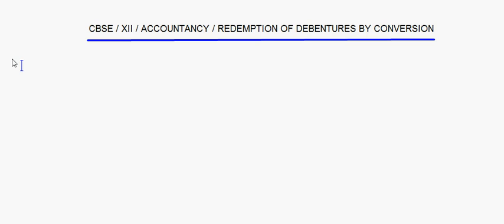eTuitions CBSE Class XII Accountancy - Redemption of Debentures 4